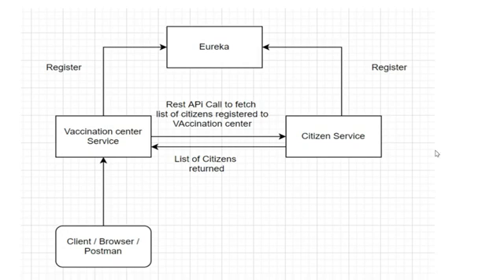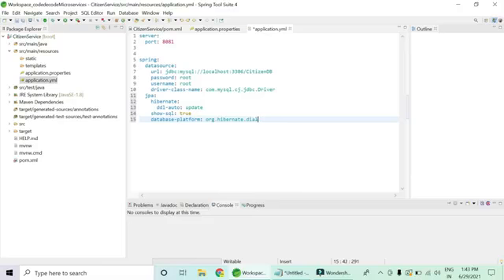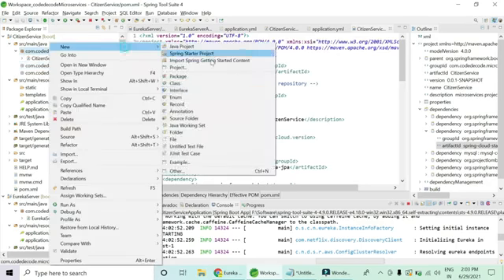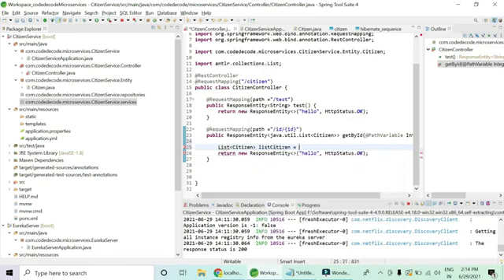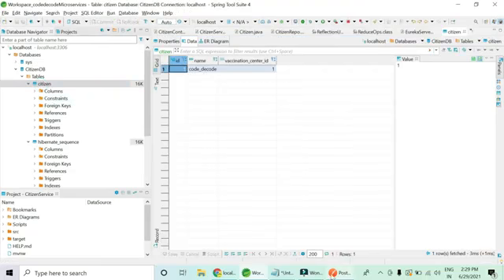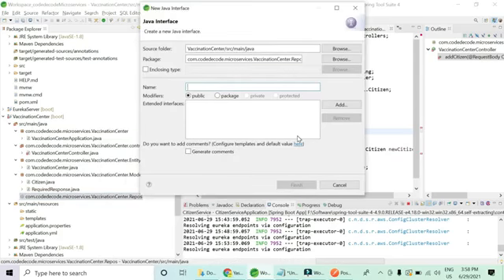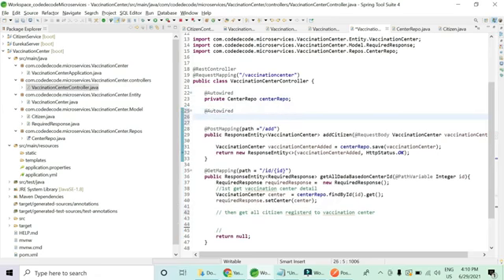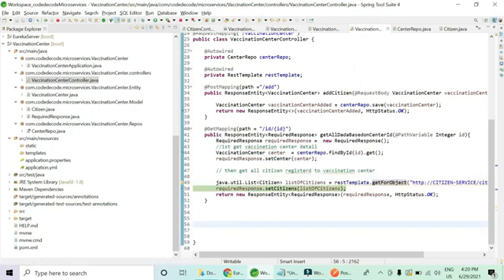Microservices Tutorial example using Spring boot with Eureka Microservices Spring boot Eureka